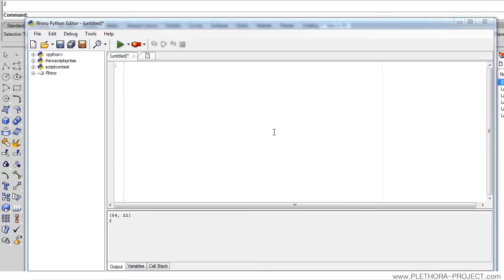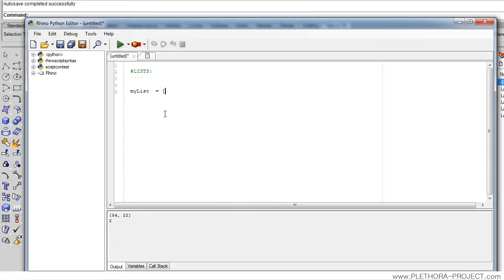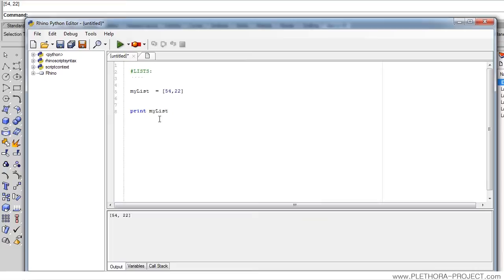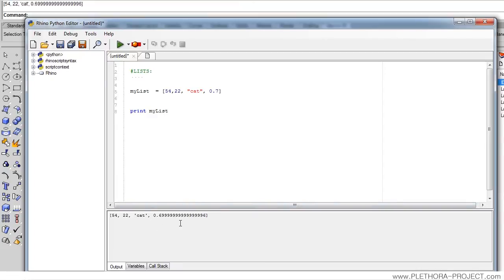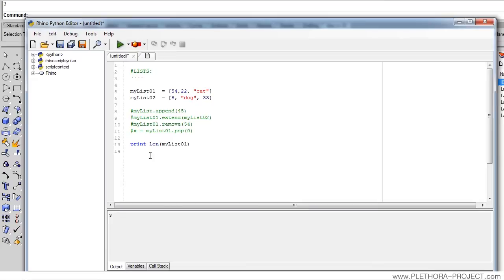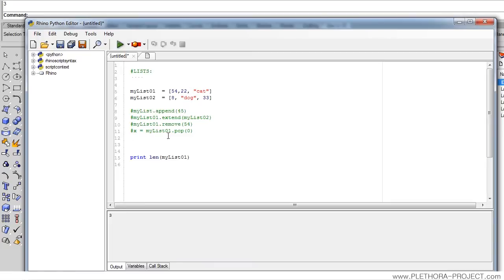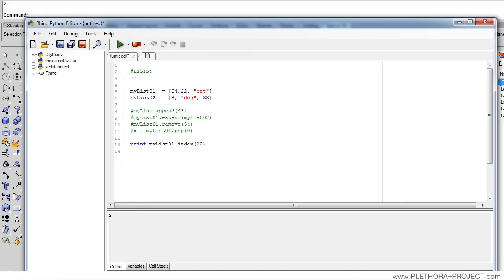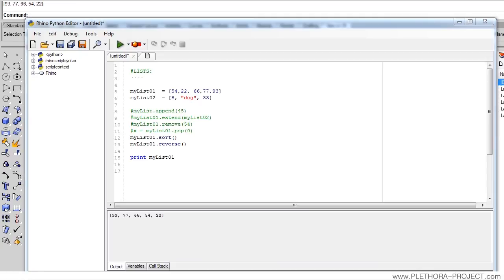Python in Rhino Tutorial 9: LISTS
Rhino 5 scripting tutorial
Python Script
By Jose Sanchez @jomasan